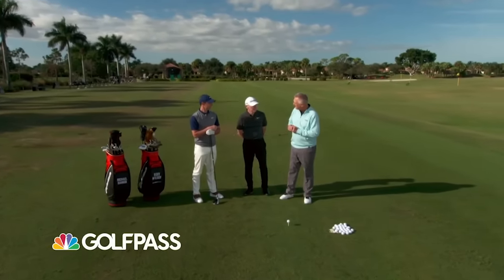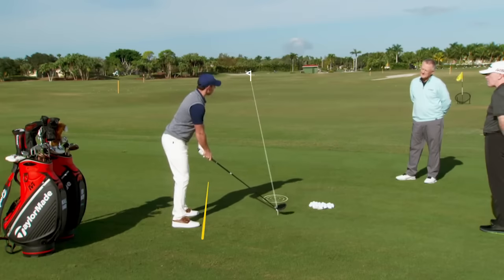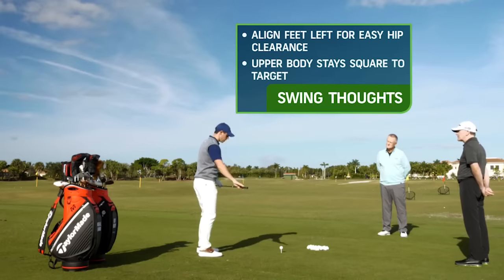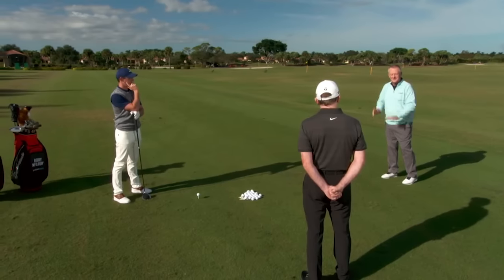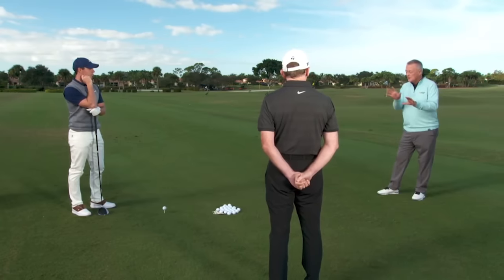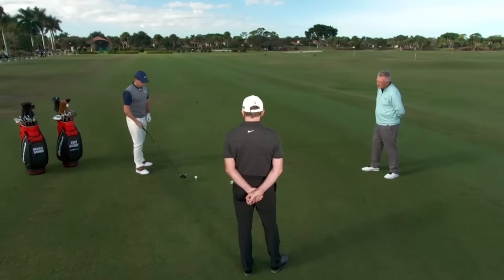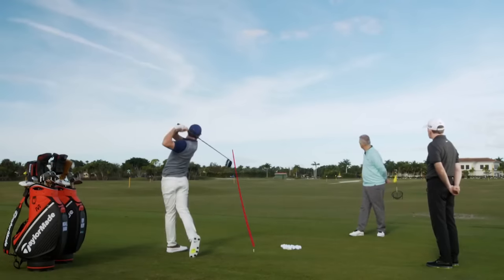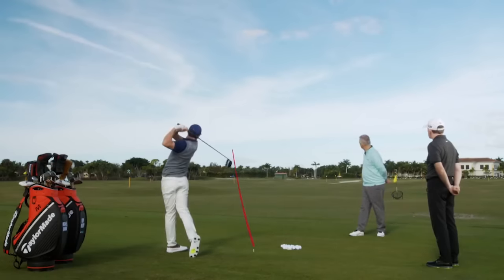Rory McIlroy shares tips to improve your drive | GOLFPASS: Lessons with a Champion Golfer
Rory McIlroy and his coach Michael Bannon teach how to take a proper grip, create width in the takeaway and more keys to being a great all-around driver. Martin Hall hosts this lesson on driver fundamentals. GolfPass @GolfPassOfficial